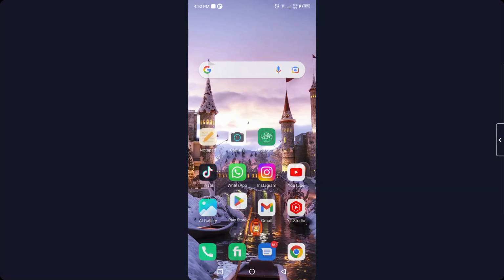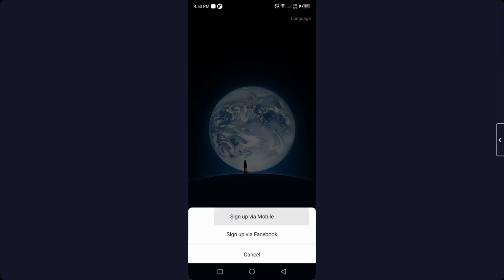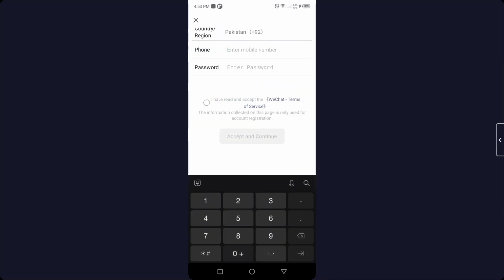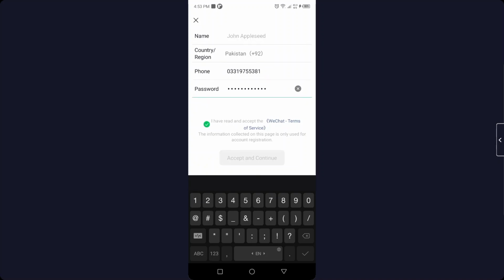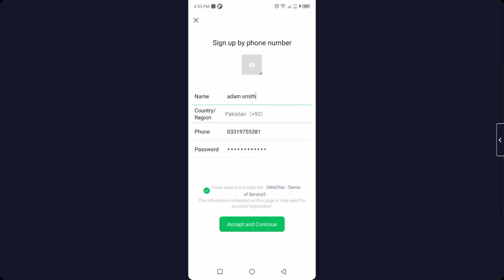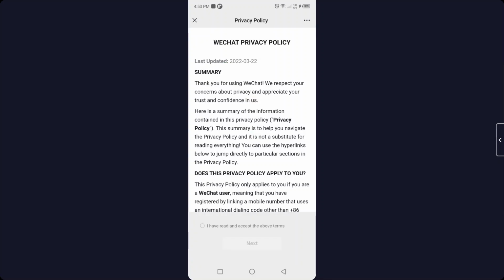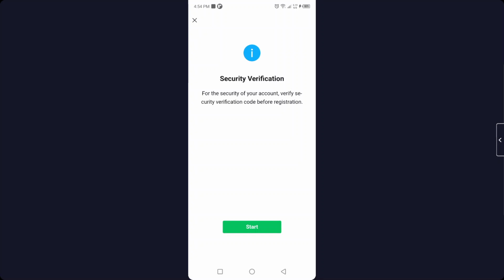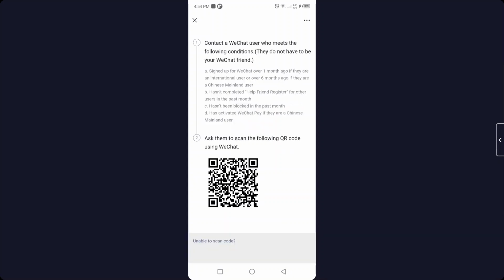How To Signup For WeChat Account Without QR Code | how to create wechat account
How To Signup For WeChat Account Without QR Code